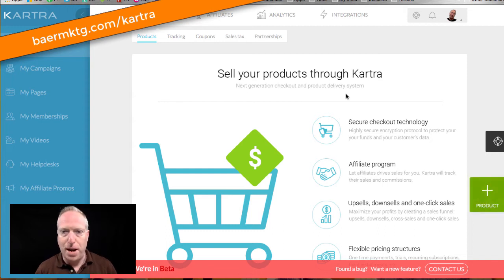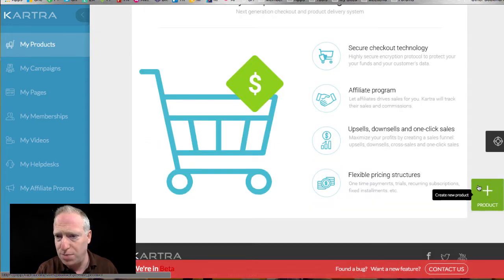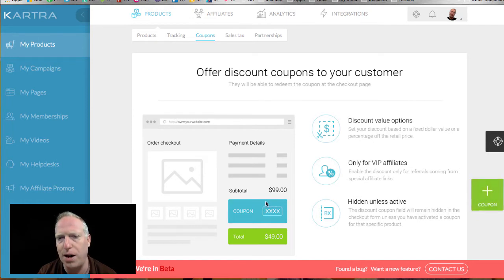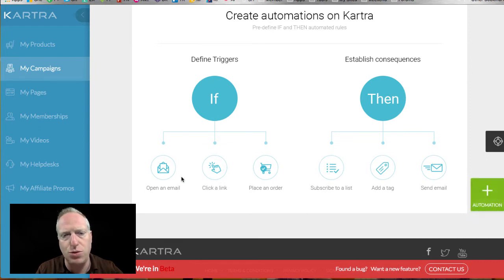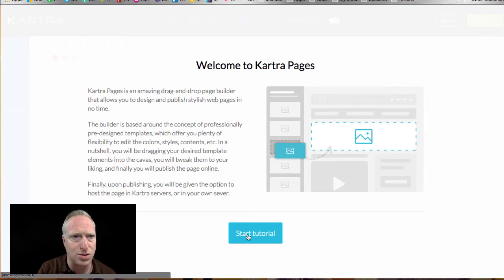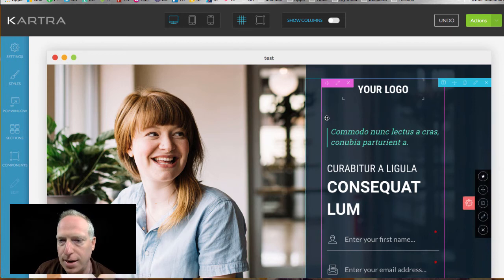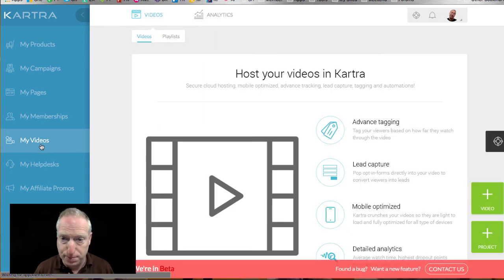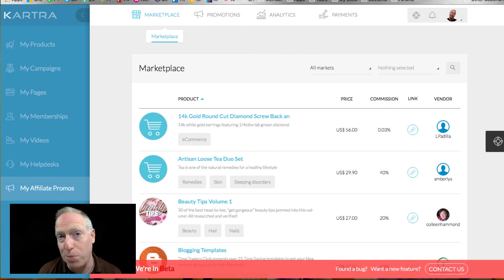Kartra Shopping Cart Platform | An Early Kartra Review